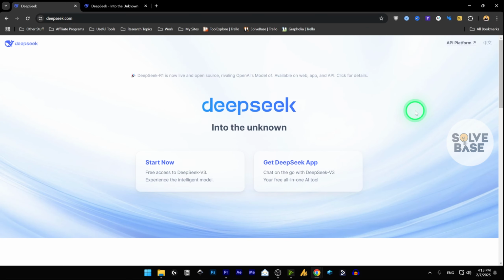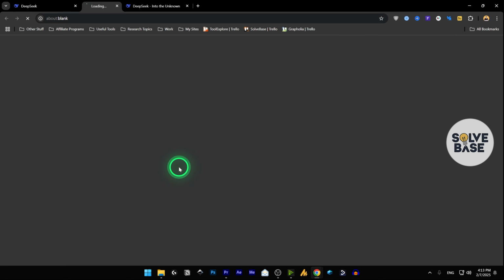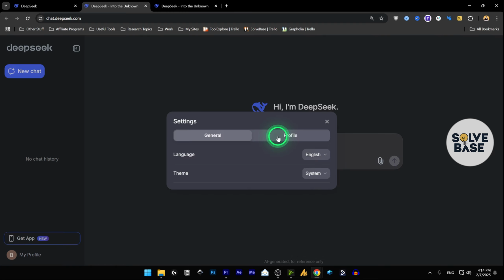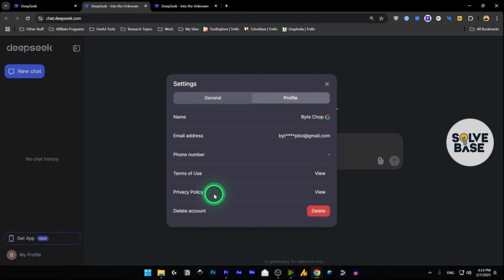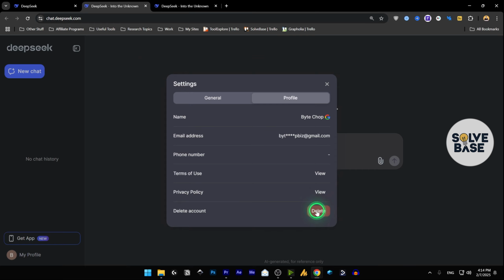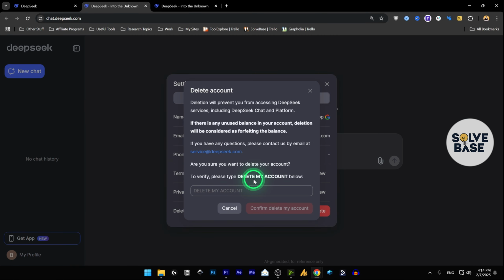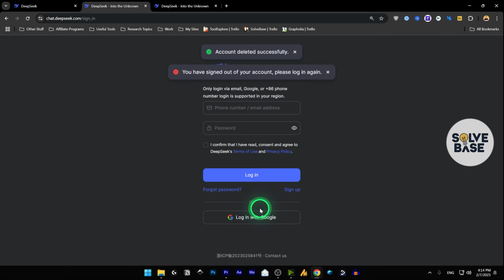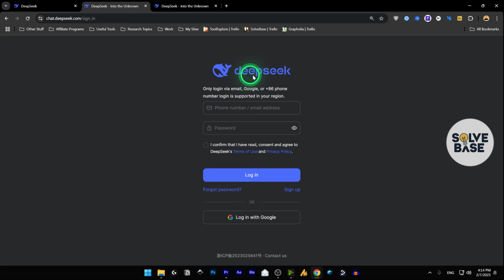How To Delete Account on DeepSeek AI Browser PC / Mobile (2026)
In this video, you will learn How To Delete Account on DeepSeek AI Browser PC / Mobile. It's a full step by step guide!